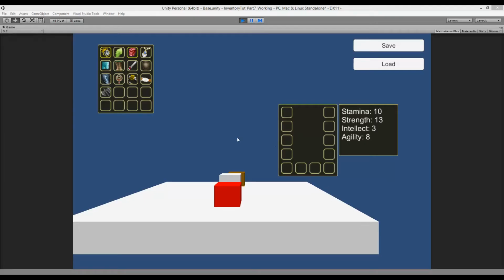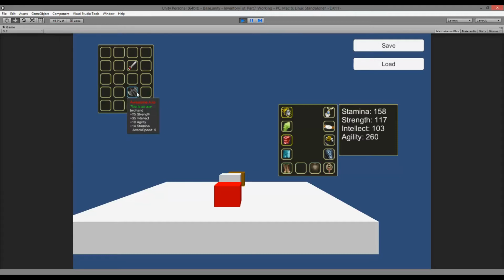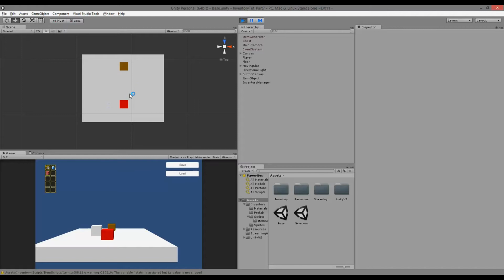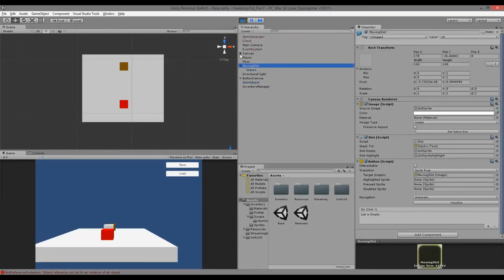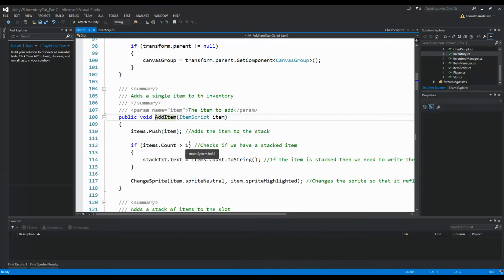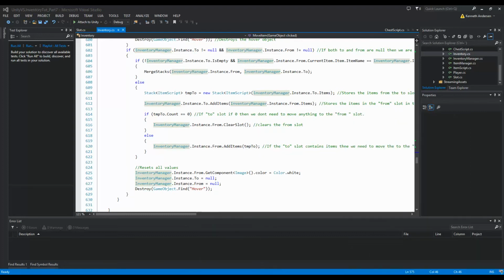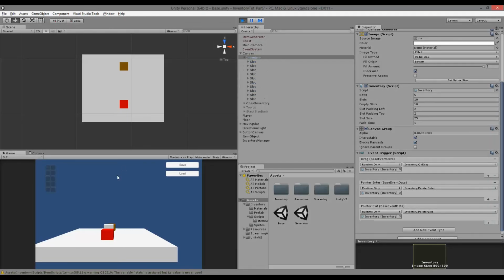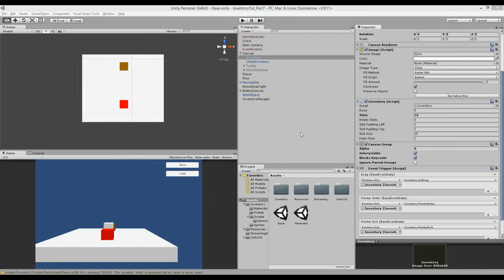Unity Tutorial: Creating an inventory(PART 7.1) - Preparing for equipment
This is part 7.1 of my inventory tutorial series. This part prepares the project for equipping items on the character.